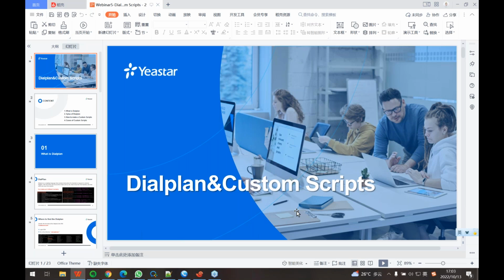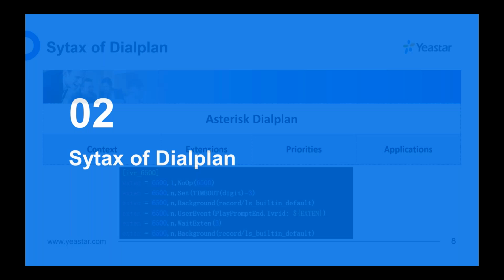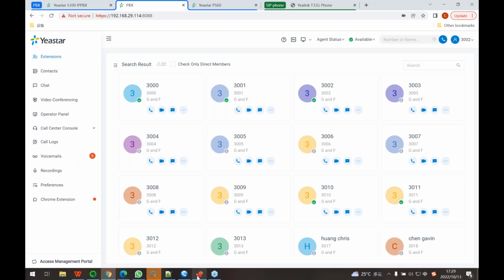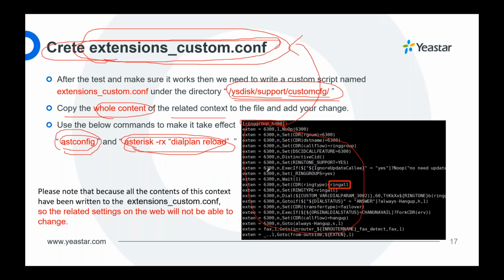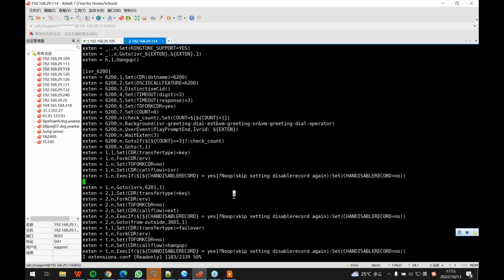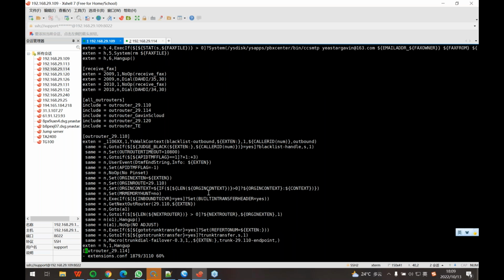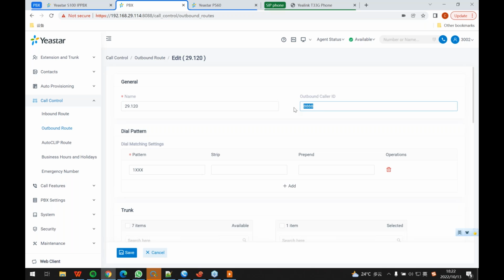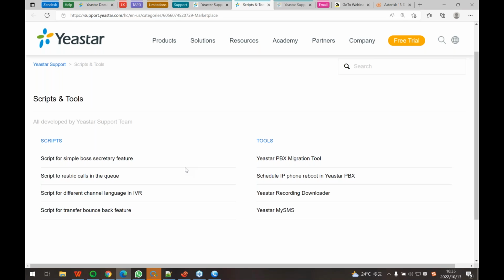【Troubleshooting Course】 Dialplan&Custom Scripts2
This course will help you to understand what is a Dialplan and how to make a custom scripts to achieve new functions. Besides, we have prepared three cases for study.
1. Extend pin code number
2. Different channel languages in IVR
3. Random DOD for outbound call